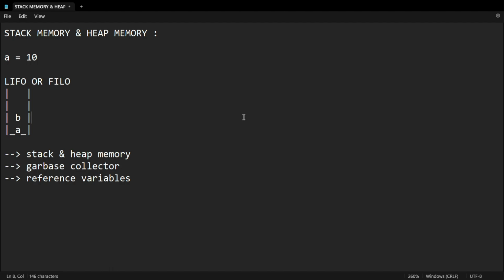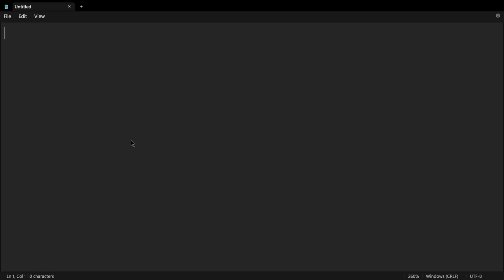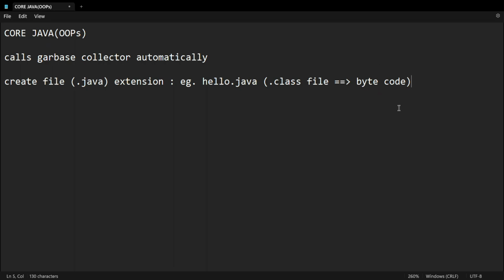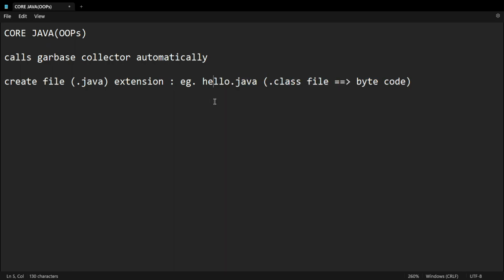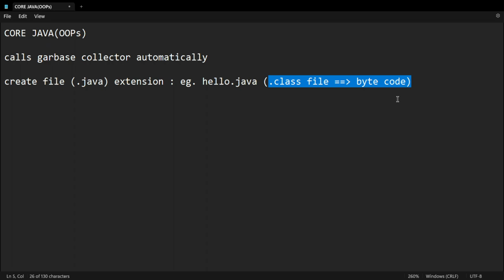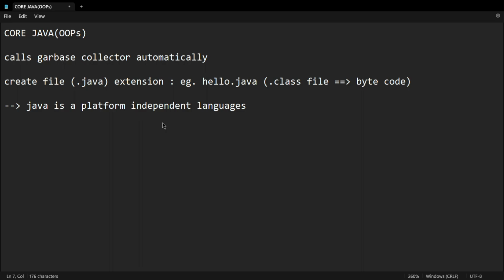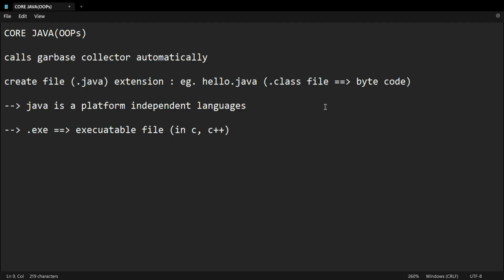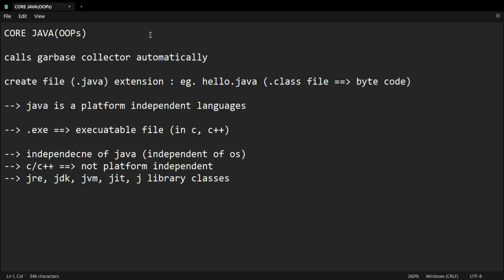STACK MEMORY & HEAP MEMORY CONTINUE | OOPs